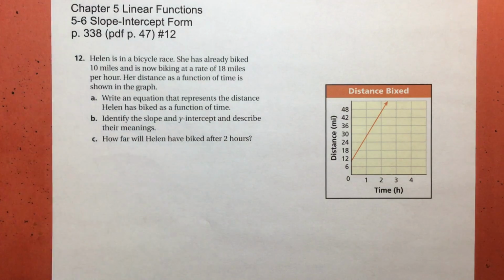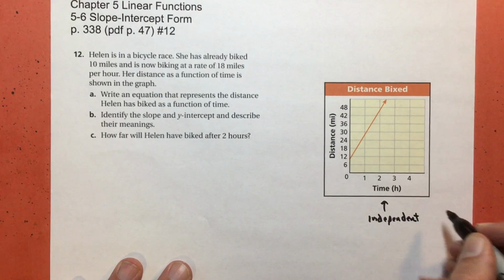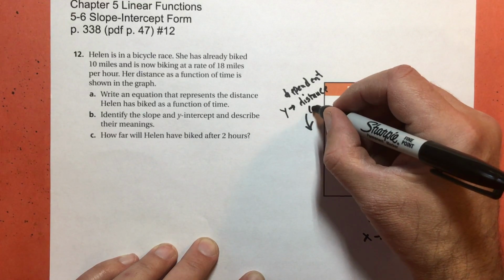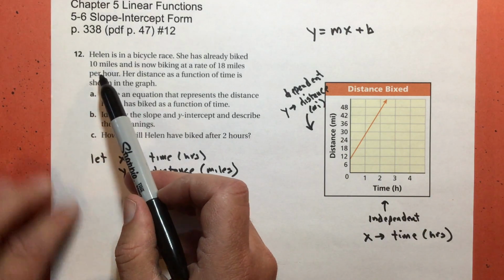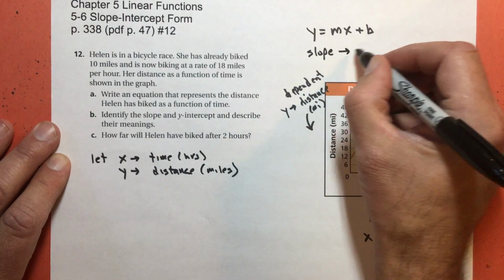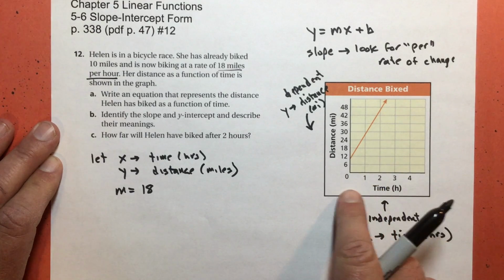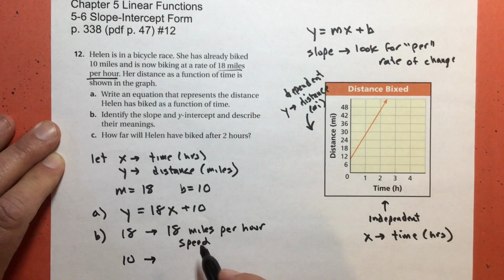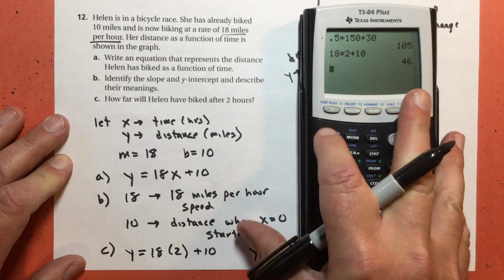5-6 Slope-Intercept Form #12